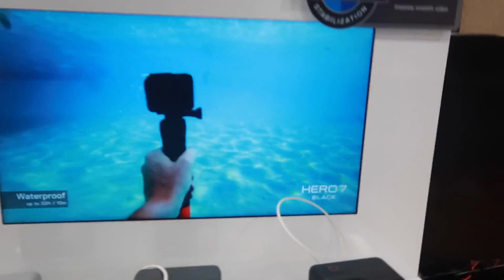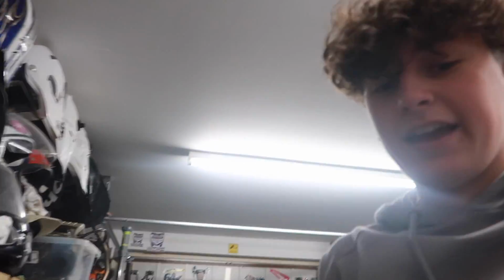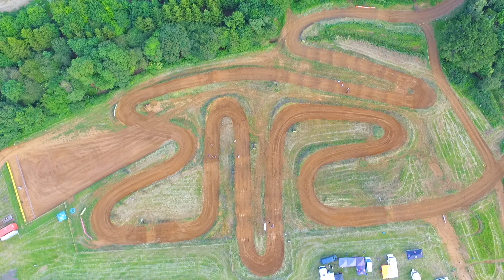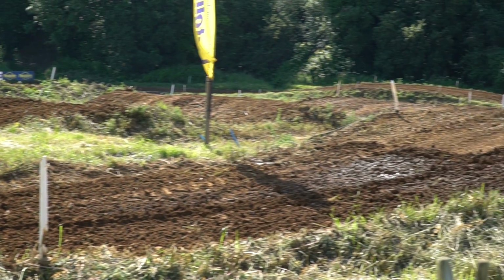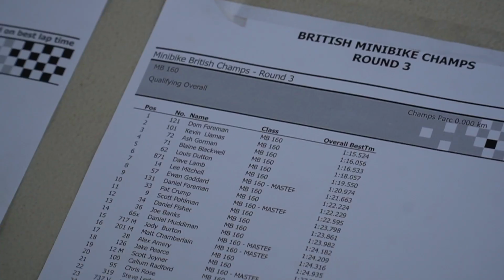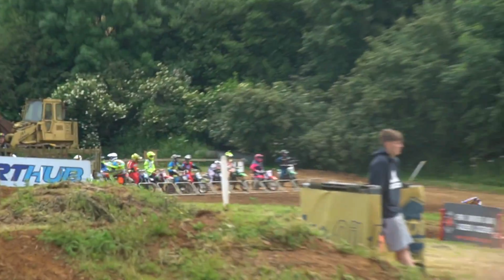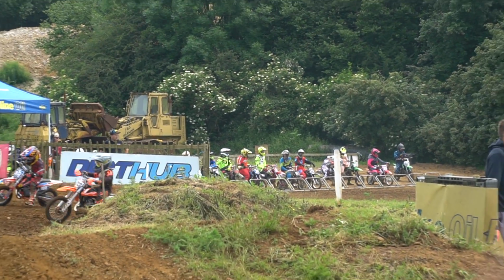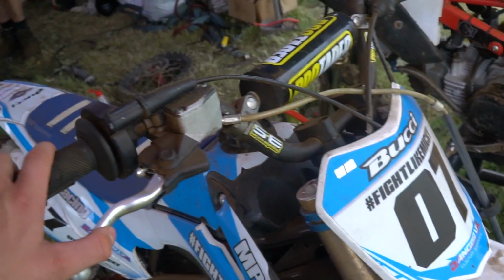RACING FOR A PRO MINIBIKE BUCCI TEAM !!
Its Round 3 of the British Minibike Championship & i got asked to Race for a Pro Minibike Team. The official Bucci UK Minibike Pit Bike supplier MP Racing - Miniature Parts.

For Bucci Bikes & Parts & all your Pit Bike needs Check Out

24 MX Brand Ambassador.
Europes Largest Online MX Store.

If you want to purchase any Owkay clothing like i wear in the vlogs and Type : Louisdutton10

I am 2017 Youth Minibike World Champion & British Champion.

I Film On :
Sony A6500
Go Pro Hero 7
Canon G7X

Motocross Husqvarna 125 TC
Minibike race bike is Bucci F15
Pit Bikes are Honda CRF110
Kawasaki KLX 110L
Diamond Minis KLX 110

My name is Louis Dutton i am 16 yrs old. I ride and compete in motocross, supercross, trials, super moto, mini moto, minibikes and rally, this year I will be competing in the British minibike championship, Various Trials, Enduro and Motocross meetings. I will also be doing the  world minibike championship and minibike supercross.